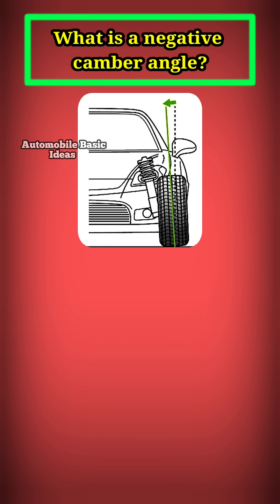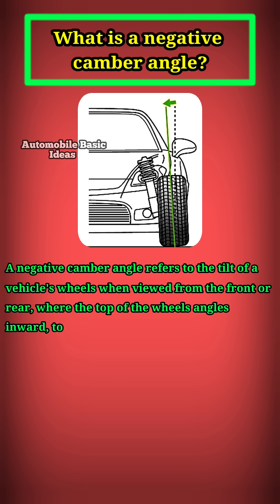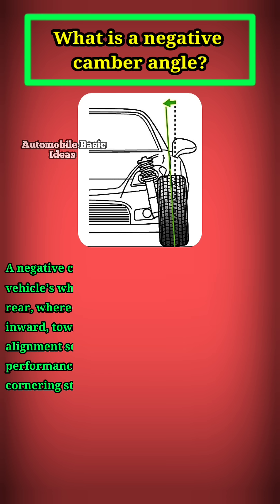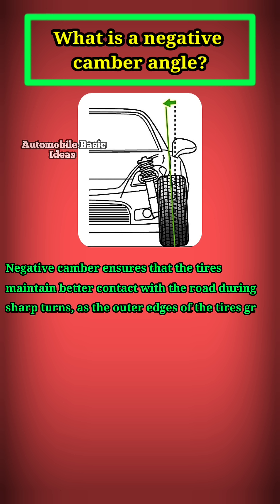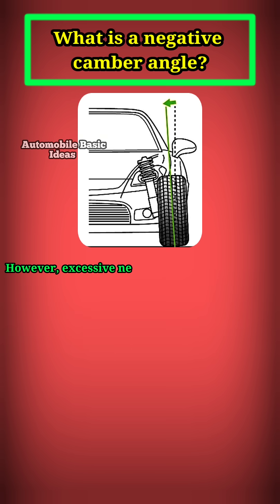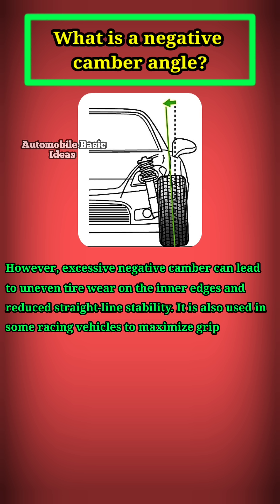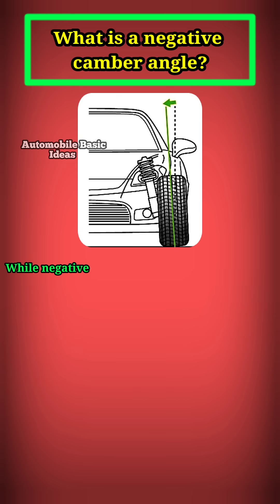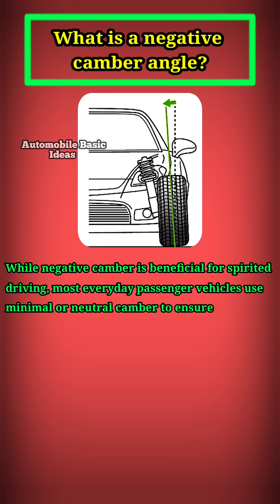What is a negative camber angle?